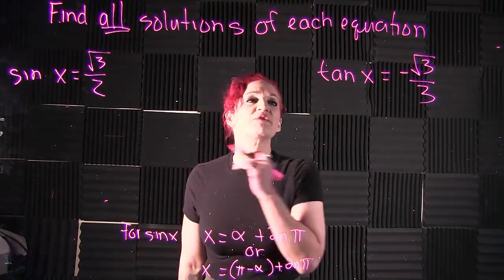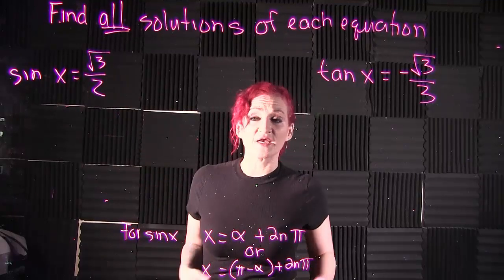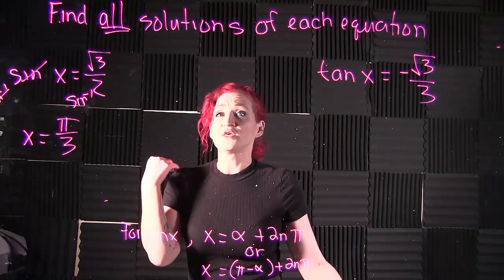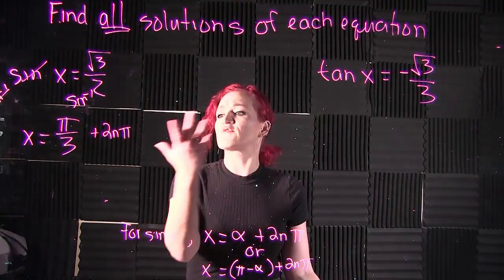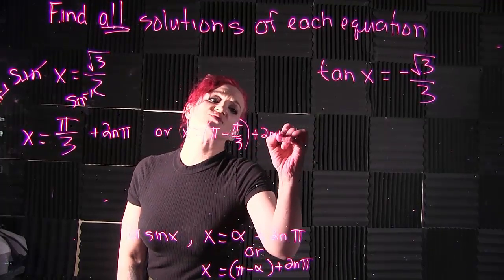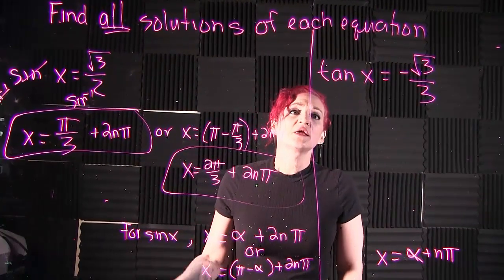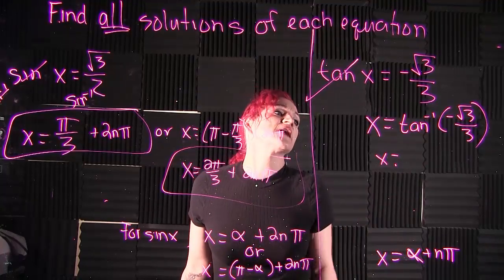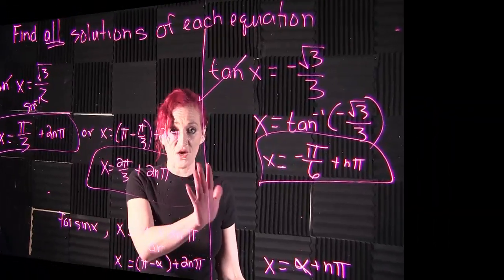Finding all Solutions of Basic Trig Equations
This video covers two examples on how to find all solutions of basic trigonometric equations.